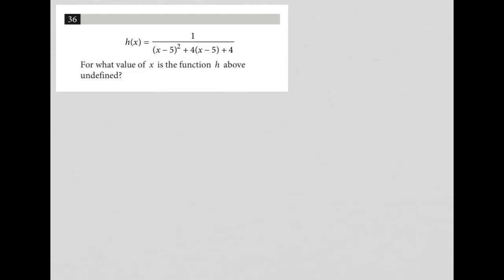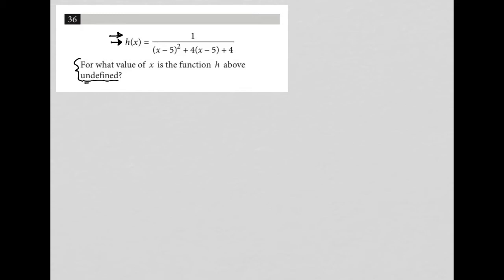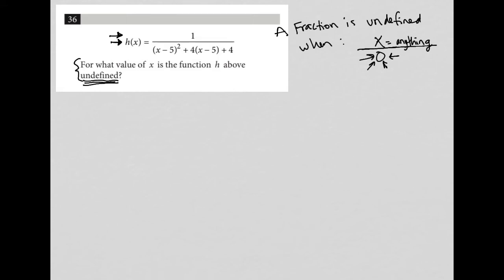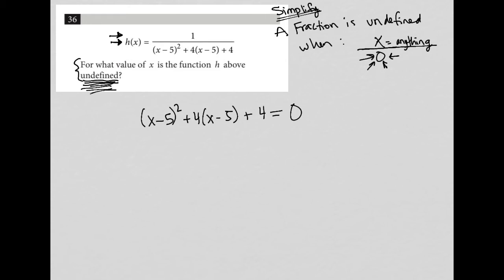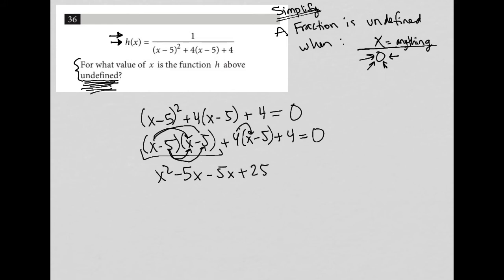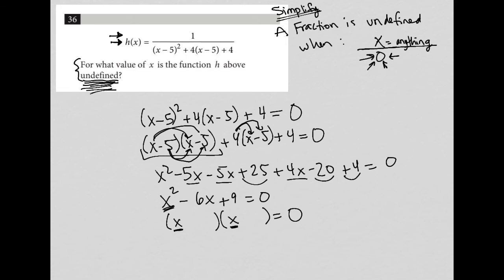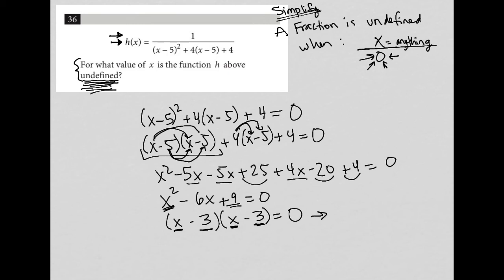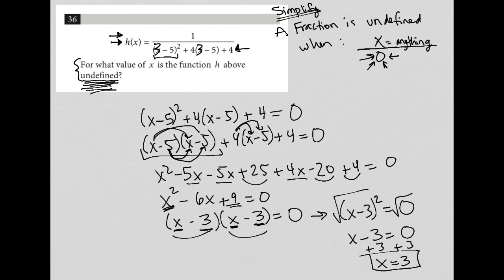For what value of x is the function h above undefined?